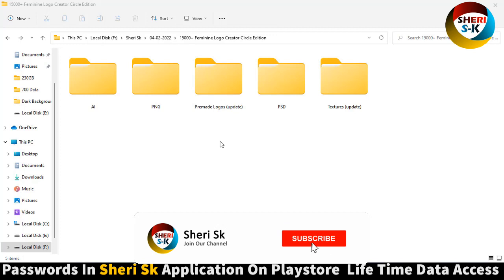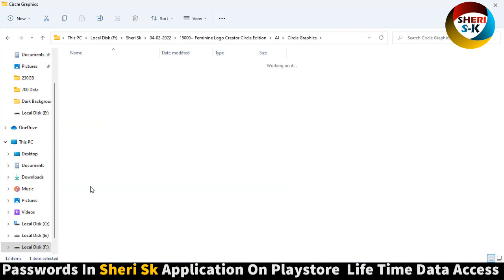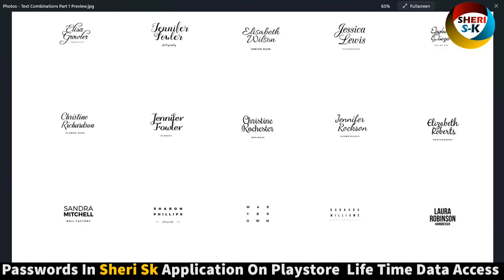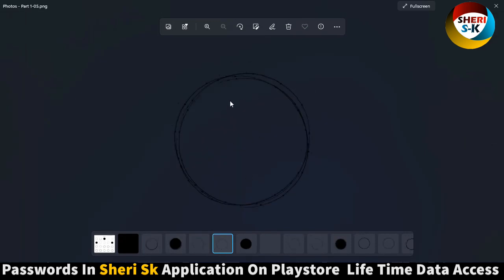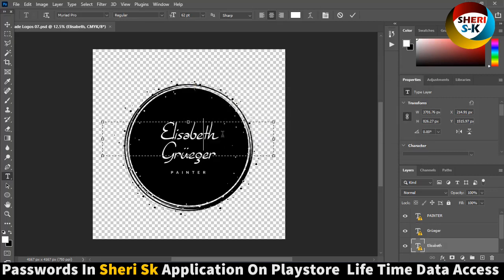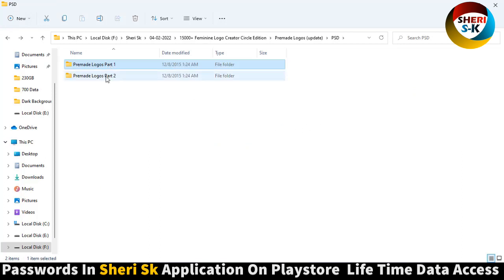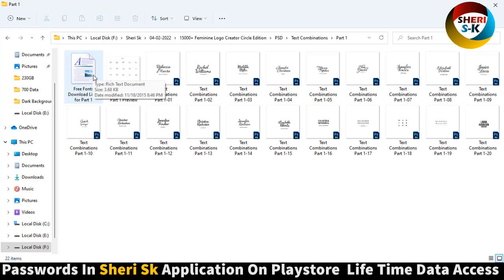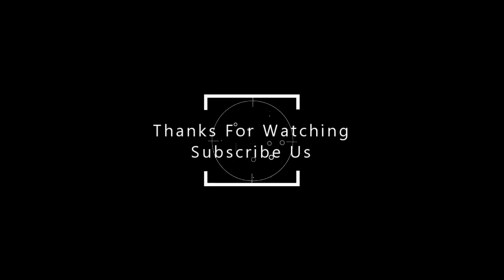15000+Feminine Logo Creator Circle Edition In PSD EPS AI PNG |Sheri Sk|Photoshop Tutorial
Photoshop Files Templates
Brochures Templates
Business Cards Templates
Tri-Fold Templates
T-Shirts Templates
Bi-Flod Templates
Frames Templates
Book Cover Templates
Infographic Templates
Wedding Album Cover Templates
Professional Stationery
Youtube Thumbnails Templates
Certificate Templates
Banners Templates
Stickers Templates
Logo Templates
Letterhead Templates
Flyers Templates
Poster Templates
Cv Resume Templates
Slideshow Templates
Promo Templates
Logo IntroTemplates

15000+Feminine Logo Creator Circle Edition In PSD EPS AI PNG
logo in png
logo in PSD
logo in eps
logo in ai
download logo bundle